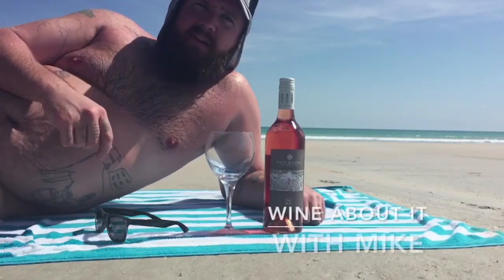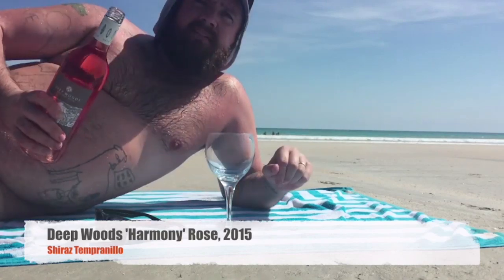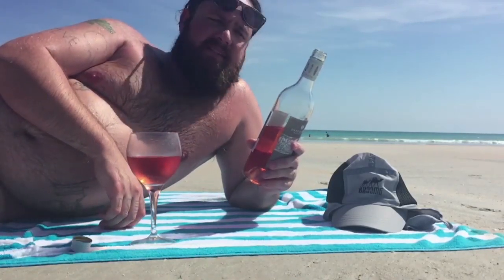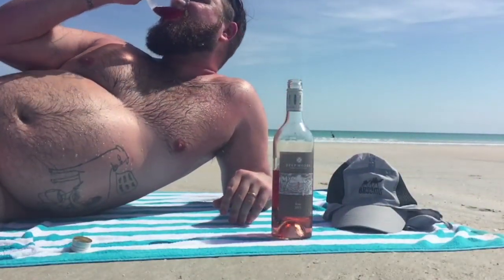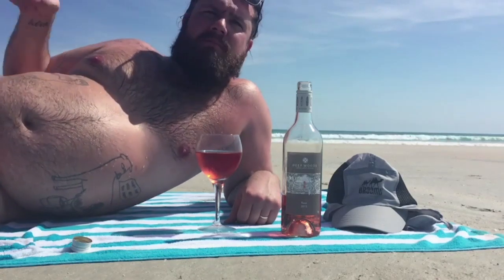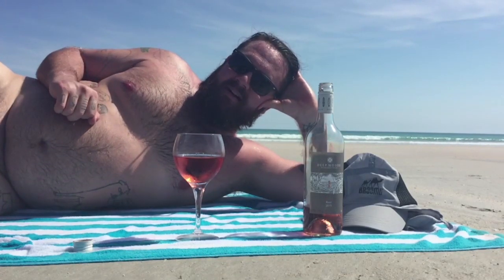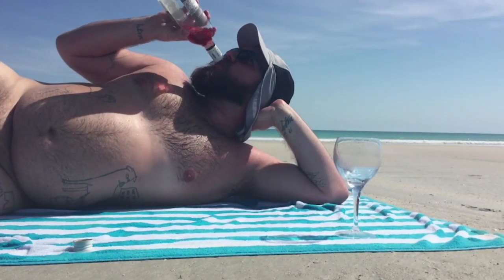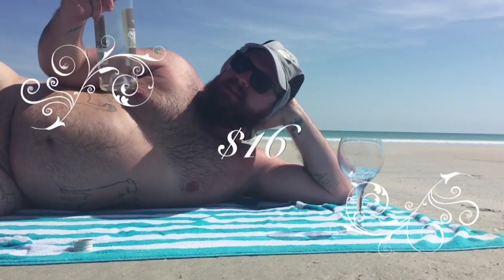Wine About It with Mike S01E04 Broome (CENSORED)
Join Mike north of the rocks on Cable Beach this week in Broome, Western Australia, where he tackles the age old question of how to drink rose wine AND keep your pecker out of the frame.